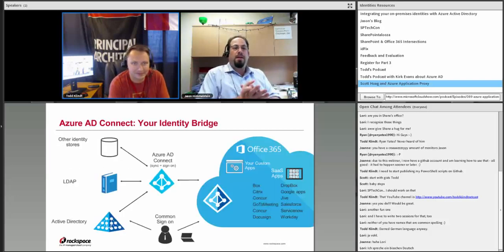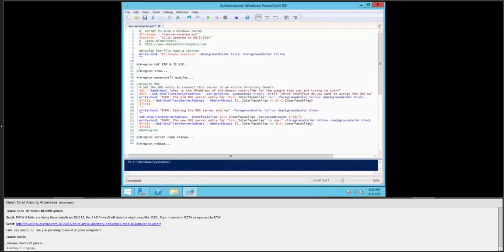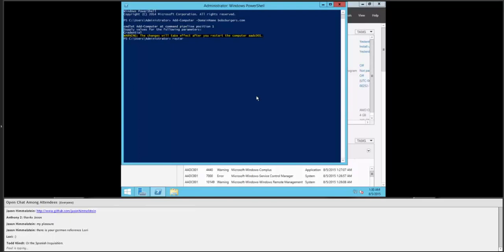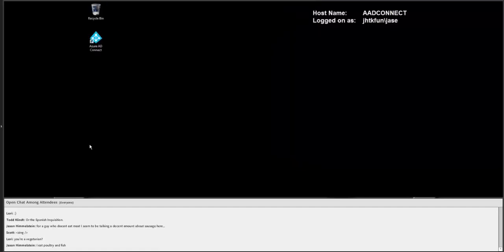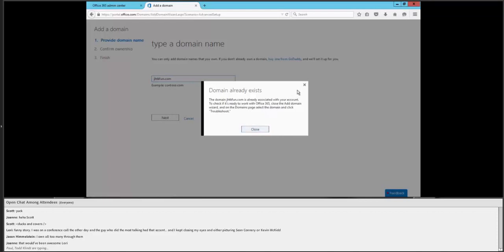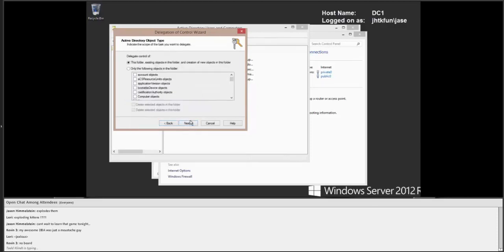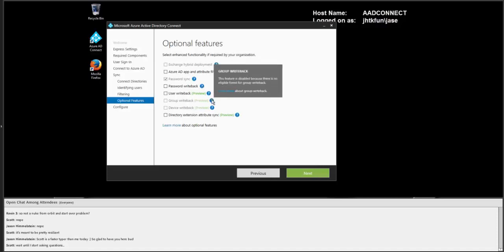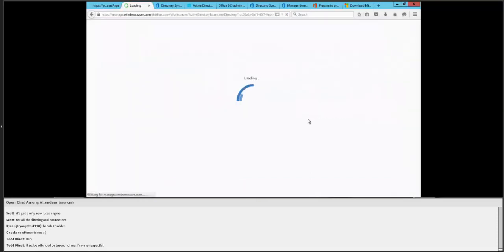The Hybrid On-ramp: Implementing Azure Active Directory Connect & More - Part 2 of 3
Are you struggling to make heads or tails out of the identity options for Office 365, Azure and on-prem installations? Are you trying to figure out how in the world you get started implementing hybrid identity? If you have asked yourself any of these questions, you are not alone!

Part two of this IT Unity webinar series will feature Rackspace’s SharePoint MVPs, Todd Klindt and Jason Himmelstein, as they walk you through the prerequisites and implementation steps to get your hybrid identity implementation underway. At the end of this one-hour webinar, you will be able to get your on-prem identities synced to Azure and be on your way to enjoying all of the benefits of the Microsoft Cloud.
to download the resources that were posted with this webinar.